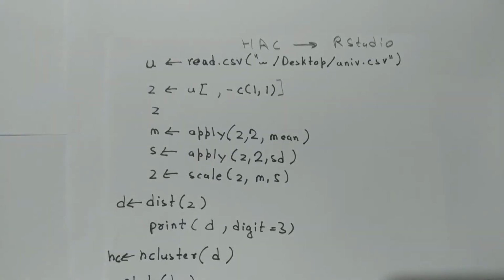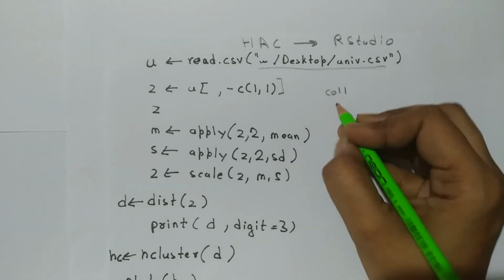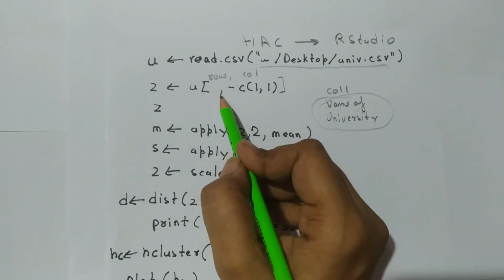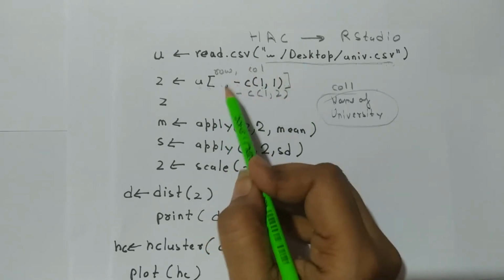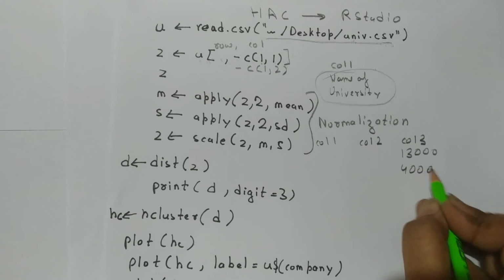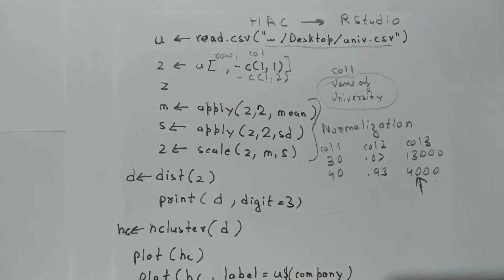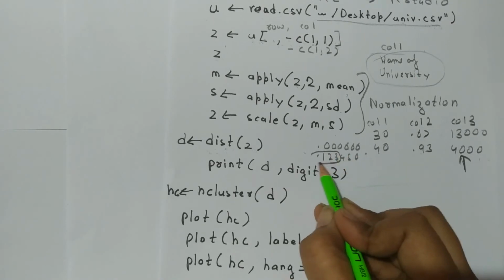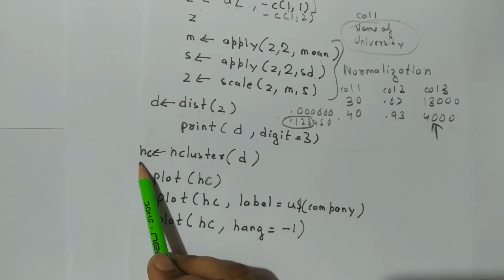BDA,HAC algorithm part3 of 3,Diksha Kumar,IT department